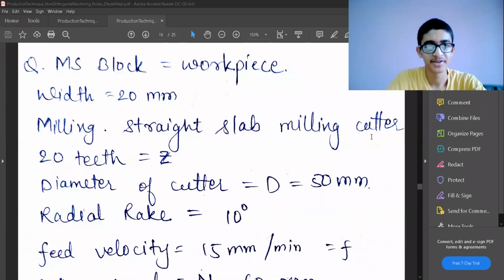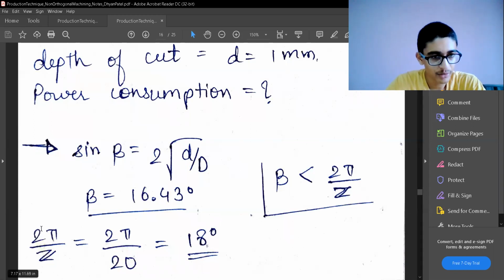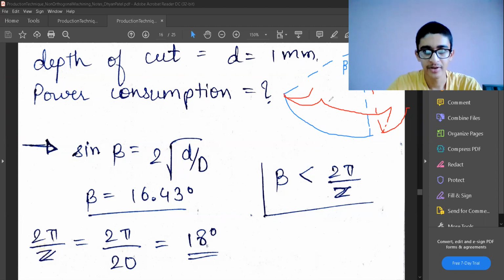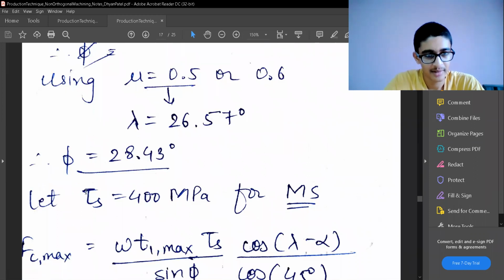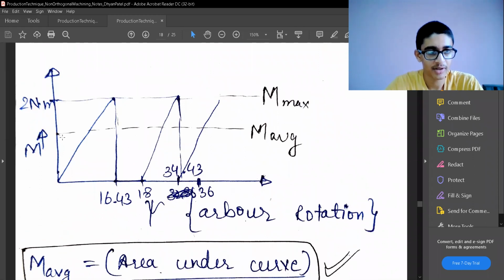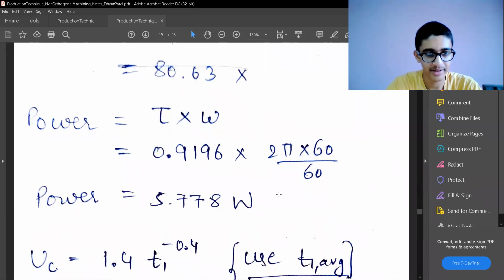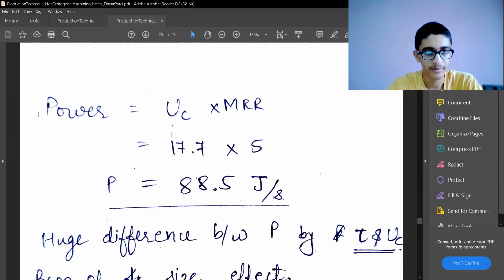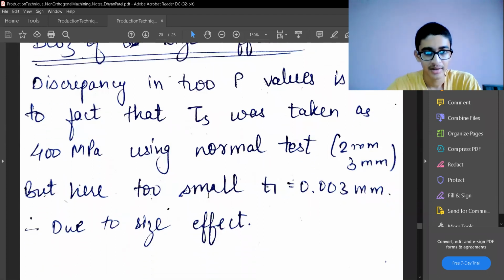Milling Included & Tooth Angle, Average Force, Moment, Numerical Question|Unorthogonal 8|PT|BITSMech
The video is a part of topic non orthogonal machining which is an extension of orthogonal machining. This topic comes under the course of production technique, manufacturing processes and industrial engineering in Mechanical Engineering. The video is about milling operation which is an nonorthogonal maching.It explains about the modification of drilling operations which includes modifications of modelling equations, force triangles, trigonometric relations and formula for cutting forces and power required for machining. It explicitly explains about moment and torque equation including maximum moment, minimum moment and different ways or formula to find the average moment. It explains about the machining parameters such as uncut chip thickness, width of cut, depth of cut, cut chip thickness, feed rate, rotation speed of spindle and many other. It explains about the force triangle which includes the forces such as cutting force, normal force, radial force, feed force, thrust force, total force and Merchant's solution or Merchant's triangle. It also explains about workpiece material property such as shear strength of workpiece and friction coefficient between chip and rake surface of tool. It also explains about various angles involved in velocity trinagle which are shear plane angle, friction angle, rake angle, back rake angle, side rake angle and equivalent rake angle, tooth angle. It includes the numerical example question solved step by step completely for practice on milling operation.